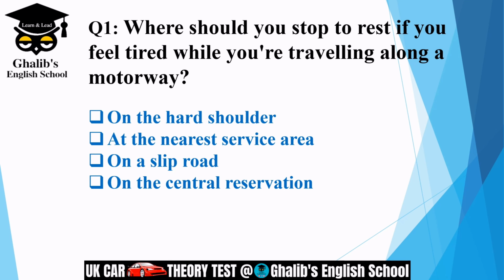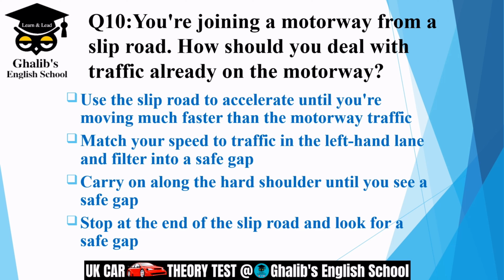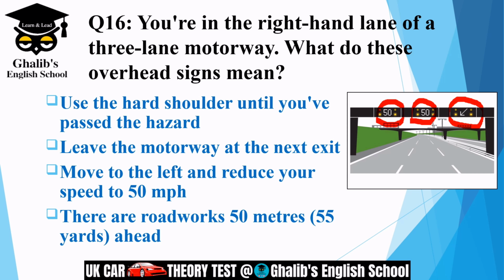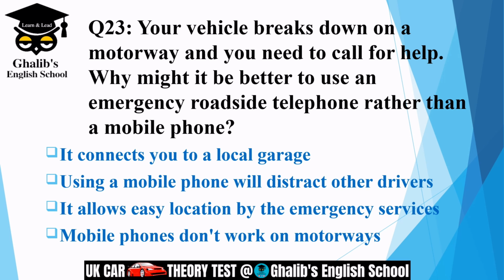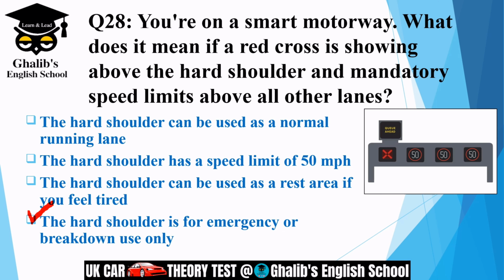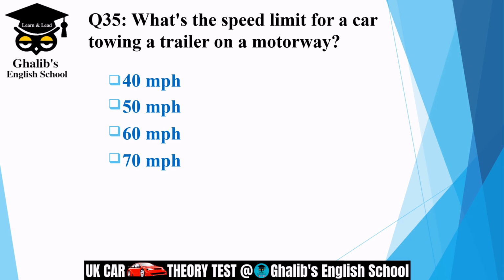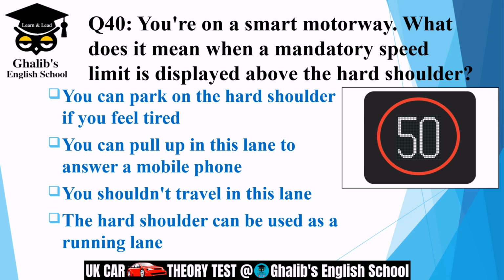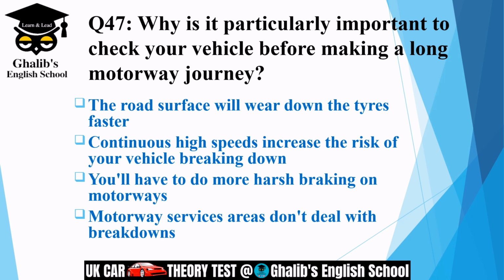How to Pass 🥳 Car Theory Test in 2026? Chapter 9: Motorway Rules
How to Pass 🥳 Car Theory Test in 2026? Motorway Rules @ghalibsenglishschool ghalibenglishschool In today's lesson I'll cover Chapter 9: Motorway Rules. How should you drive on Motorways while keeping yourself and others safe. Therefore, this presentation will help you to understand the basic concept of Safe Driving on Public Roads. I'll go through all the questions and will make it simple for you.

Here are some Rules we all MUST Follow while driving on Dual Carriageways and Motorways;
* Doing Effective Observation,
* Joining the Motorway from a Slip Road,
* Giving way to merging traffic from the Slip Road,
* Building up speed appropriately,
* Changing Lanes Safely,
* Overtaking Safely,
* Paying Attention to the traffic around you,
* Taking Exit Safely,

🚗 What this course includes🚙
Complete explanation of the DVSA Car Theory Test format
    * Multiple-choice theory lessons explained clearly
    * Mock theory tests to check your progress
    * Hazard Perception guidance and exam tips
    * UK road signs, rules, and regulations
    * Common mistakes and how to avoid them
    * Exam strategies to improve your score

All the lessons have been adapted from DVSA Official Car Theory Test Guide, explained in simple, easy-to-understand English, making this course ideal for non-native speakers and first-time learners.

This course is perfect for:
✔ Learner drivers in the UK
✔ First-time theory test candidates
✔ Those who failed before and want to pass confidently
✔ Anyone preparing for the DVSA Car Theory Test

If you are STRUGGLING with any of the following English Courses;
⚠️Academic English (Assignment Writing),
⚠️Trinity College A1, A2, B1 or B2 English TEST,
⚠️IELTS (Academic / General) Test,
⚠️Occupational English Test (OET) Nursing,
⚠️Life in the UK Test,
⚠️Car Theory Test,
⚠️ADI Car Theory Test,

Join our Online Classes to PASS in FIRST ATTEMPT!

I'm glad😊 to help you to improve your basic understanding.